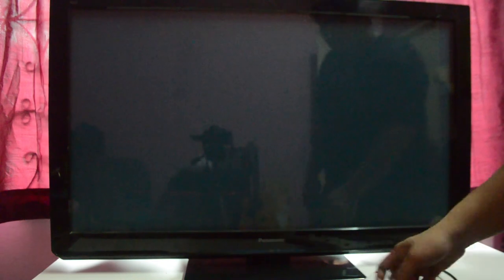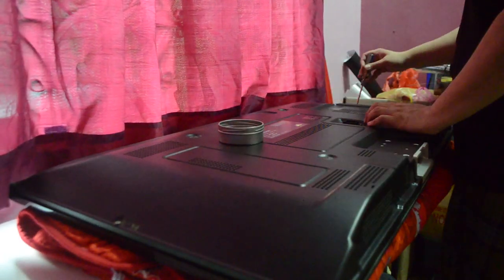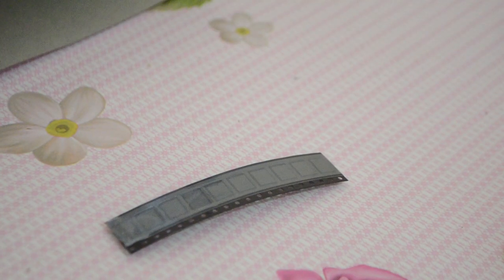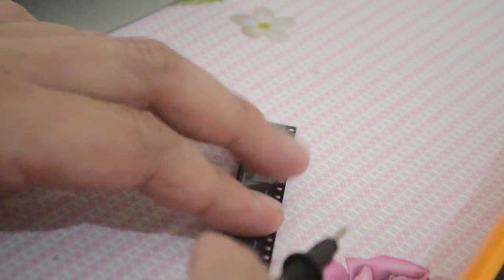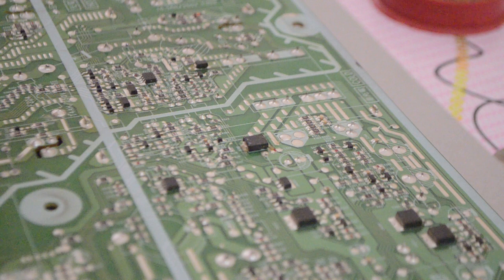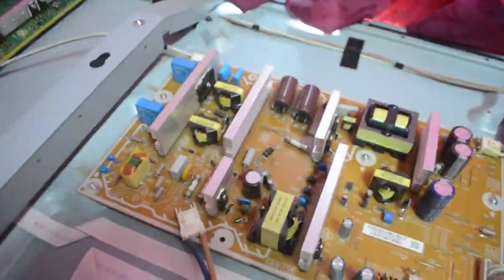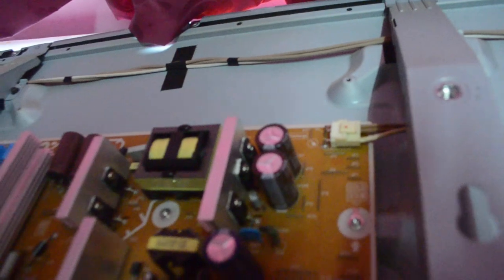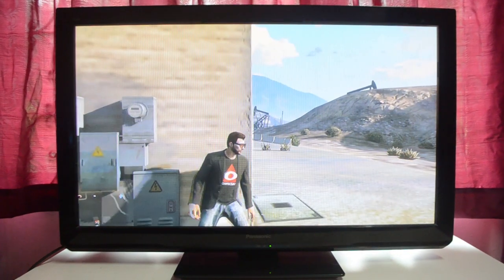FIX! Total Dead Panasonic Plasma TV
Hi guys!
It's good to be back! I just move back to my hometown and got a little busy with work, that's why I'm not uploading any video. But I'm slowly to make a video for youtube again. Hopefully I can consistent in making youtube content.

this TV was given by my auntie. She said suddenly the TV is dead. There is no standby light, so I assume it got to do with power board.

Thanks Again